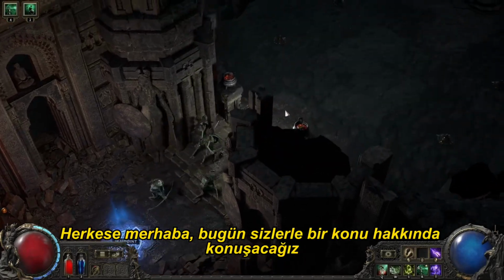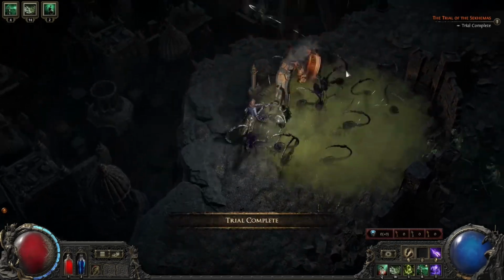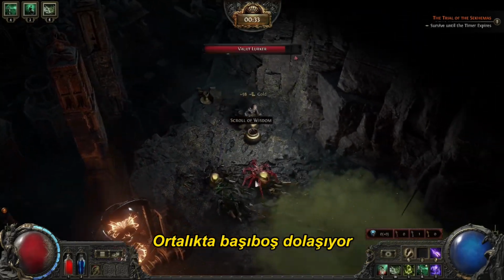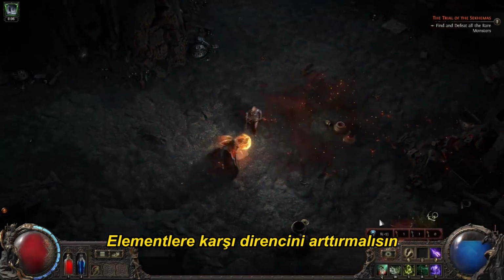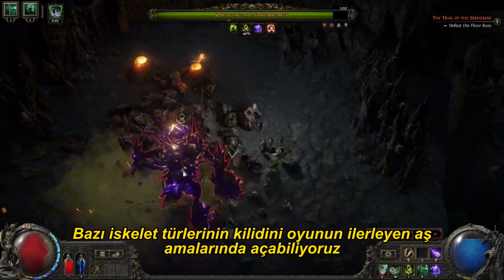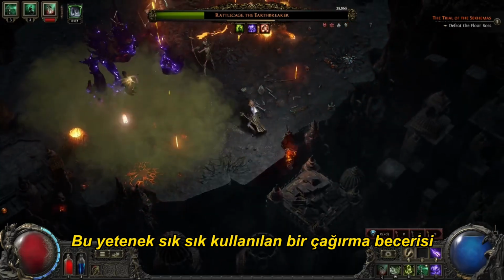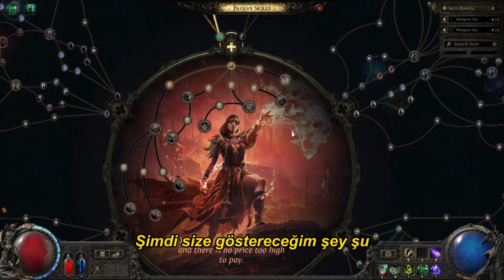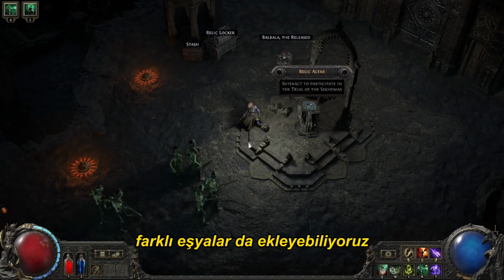【POE2】Sirkima Denemesi Deneyim Raporu ve Cadı İleri Düzey Tanıtımı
Dürüst olmak gerekirse, resmi canlı yayında Sirkima Denemesi ile ilgili gösterilen içerik, daha önce deneyimlediğimden çok daha fazlaydı. Bunu bizzat deneyimlemiş biri olarak, resmi kaynağın bahsedecek zamanı bulamamış olabileceği bazı ayrıntıları sizlerle paylaşmak istiyorum, böylece POE2'yi merakla bekleyen arkadaşlara biraz bilgi verebilirim.

Ayrıca, bu videoda ana karakter olarak Cadı kullanıldığı için, bu fırsatı değerlendirip Cadı sınıfı hakkında daha fazla konuşmak istiyorum~